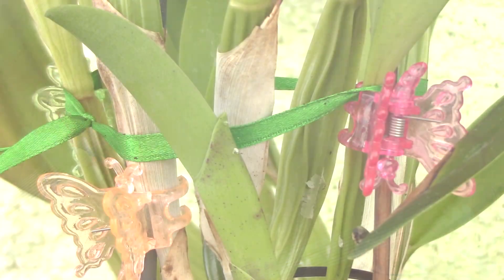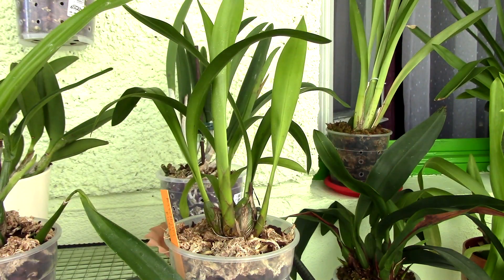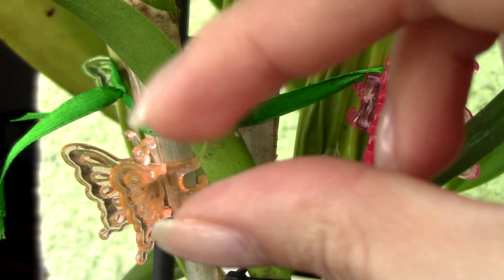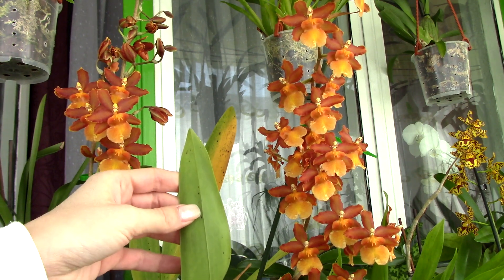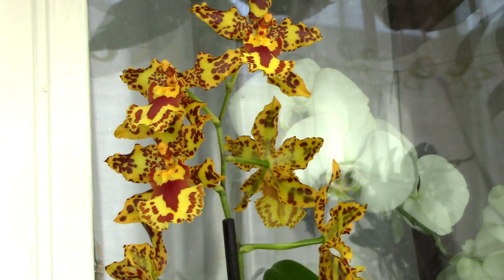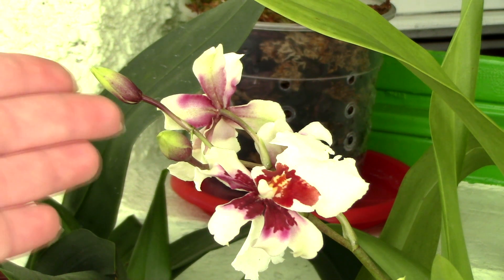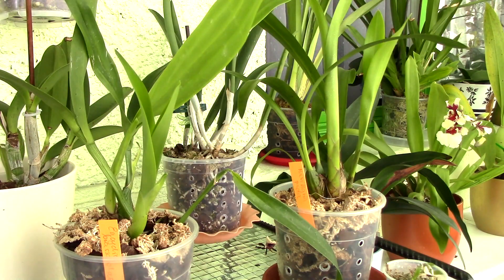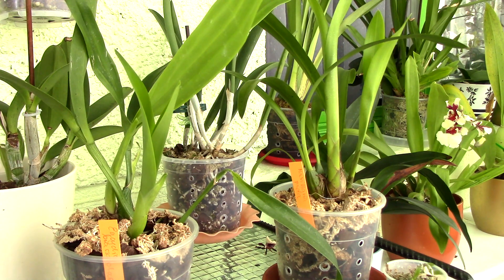What is happy sap or honey dew? Why do orchids produce it?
Alright everyone, ready for some plant circulation 1 0 1? so, happy sap, or honey dew, is a sticky, sweet liquid that orchids produce often time on the backs of the leaves or spikes. This behavior created a lot of buzz in the orchid community, funny thing is no one explained it right so far lol :) from meaning that the orchid is super healthy and happy, to droplets attracting ants that will protect the orchid, it's just a whole bunch of confusion to me. Happy sap is nothing other than elaborated sap, practically orchid food, oozing out the pores of the orchid. Is it good or not? let's see ;)